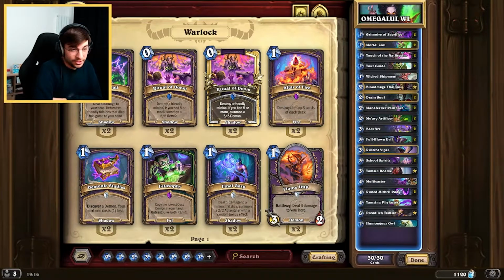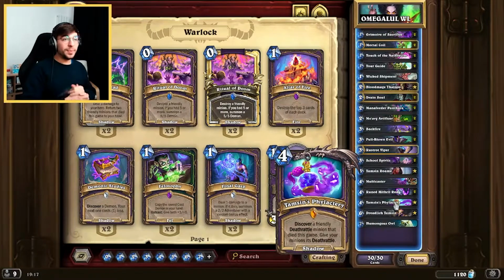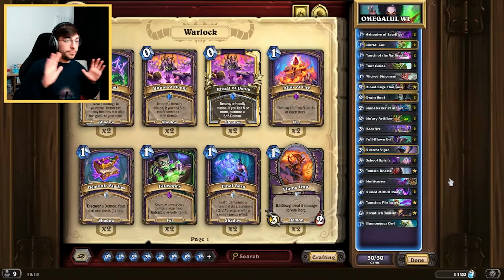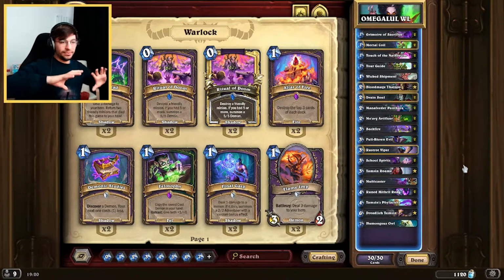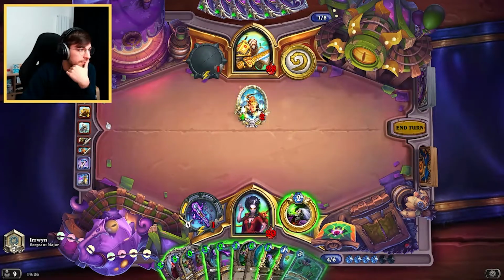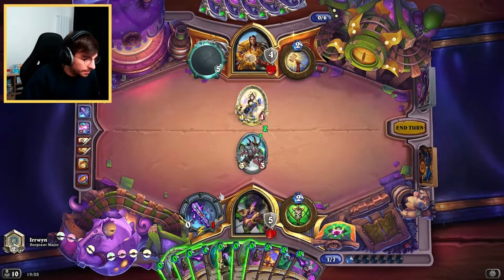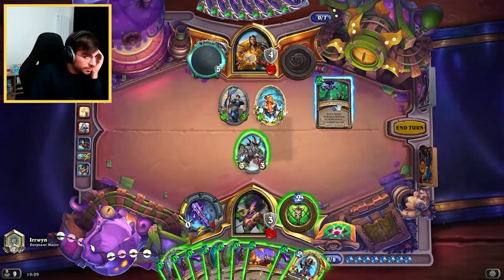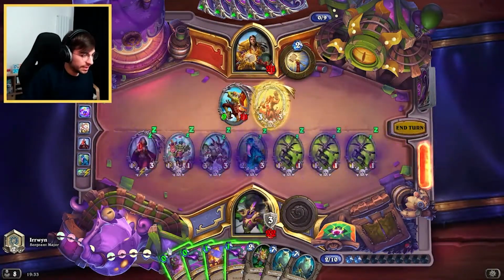How to play O(wl)TK Warlock (Complete Hearthstone Guide)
Today I'm showing you how to play OwlTK Warlock!

CODE ►► AAECAanABAjy7QPQ+QPFgASogQSwkQTxkQTXkgSXoAQL6b4DrMsDm80D+84Dk+QD1+0DvfEDg/sDsZ8E56AE26MEAA==

0:00 Introduction
5:13 Sample game